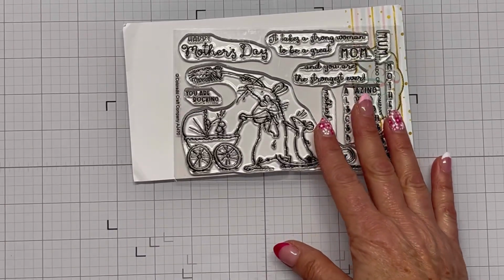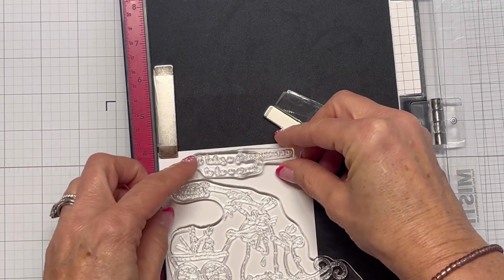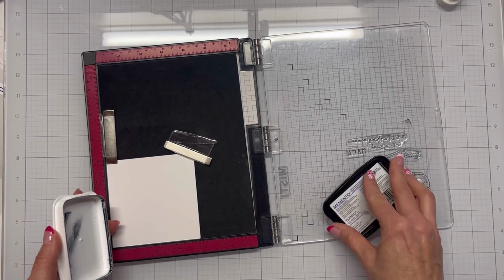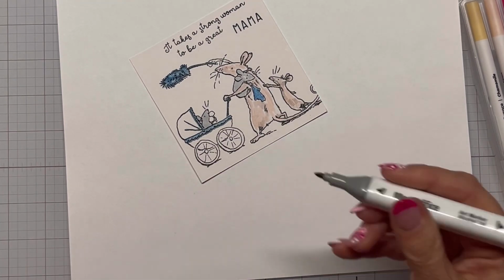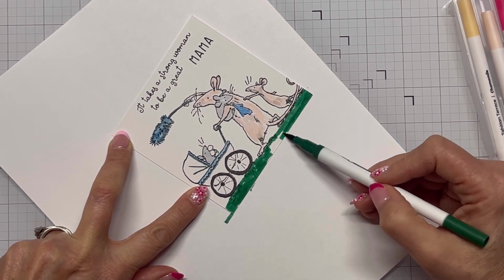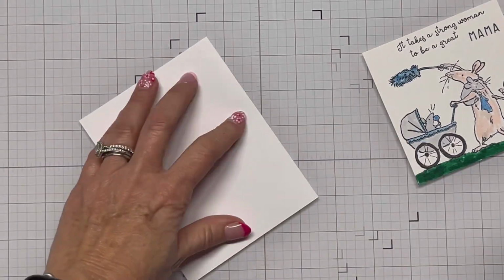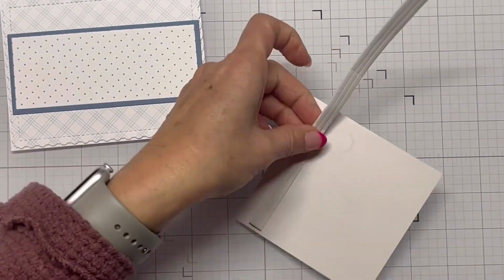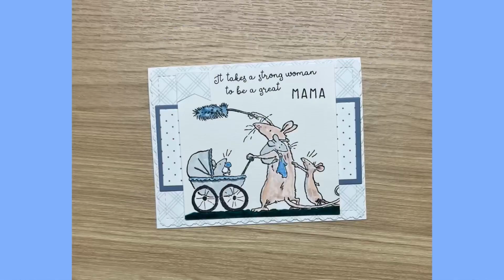KCC13CCC Featuring Colorado Craft Company | Amazing Mom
Thank you so much for joining our KCC13CCC Collaboration Hop featuring Super Sponsor - Colorado Craft Company! Our team will be showcasing some of their amazing stamps with Kendra’s Card Challenge #13!!

(Scroll down for Project materials)

The winner will be randomly chosen and announced on the Cards By Kendra Community

Hammer mill Paper

Nonstick Scissors

Glue Runner

Bearly Art Glue

Score Buddy

Misti Stamp Positioner
We hope you’ll play along with Kendra's Card Challenge for more chances to win prizes! Upload your photo to the Kendra’s Card Challenge Facebook group!
Thank you for hopping along with us! Good luck!